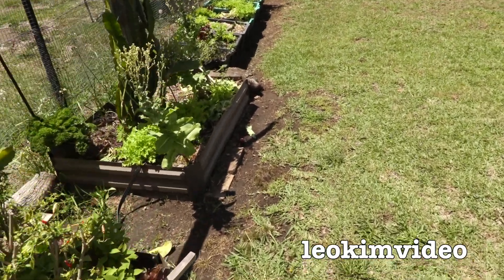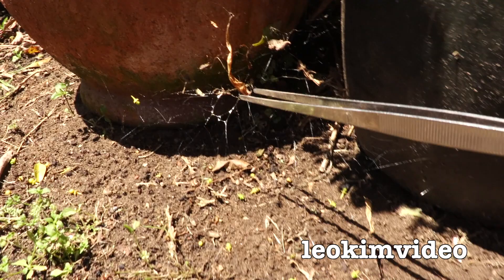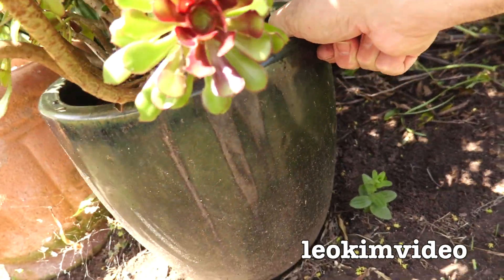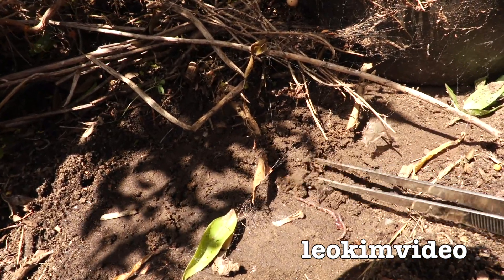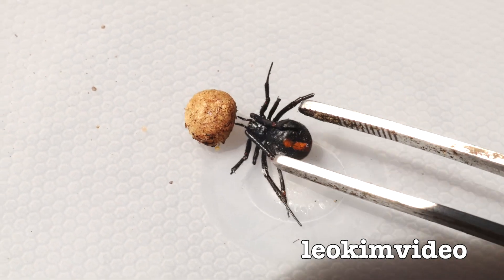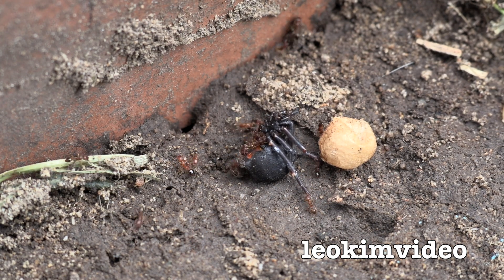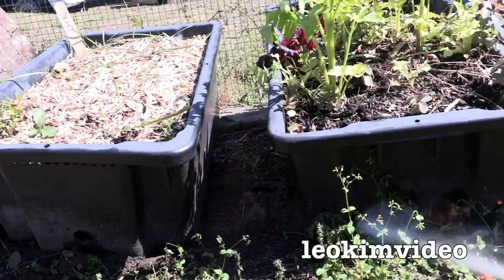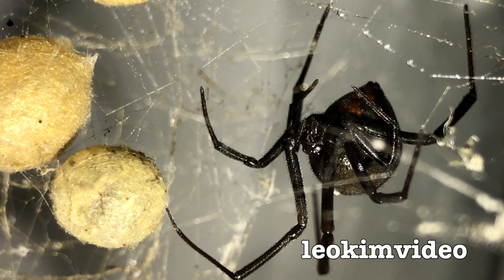Sneaky Redback Spider Nest & Egg Sac Adaptive Deadly Pest Becomes Ant Food EDUCATIONAL VIDEO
A very nasty Redback spider find in the backyard. A large breeding mature Female redback spider has set up a new spider nest. It's a great example of how adaptive these spiders are to garden environments. Only a few weeks earlier I had used by spider control methods to flush out these spiders, but this spider has appeared from nowhere. Very similar to the Mrs Cow Redback spider. Redback spiders make funnel shaped nests that allow the spiders to recluse out of sight during the day. This spider nest is a great example of how they look, and how they can be built onto completely smooth surfaces. Luckily I noticed this new nest while searching for bugs for my pet Redback spiders I have in a spider tank. The spider tank now has many Redback spider egg sacs and one has hatched. Anyway at least the ants received a stunning dinner for the ant nest.